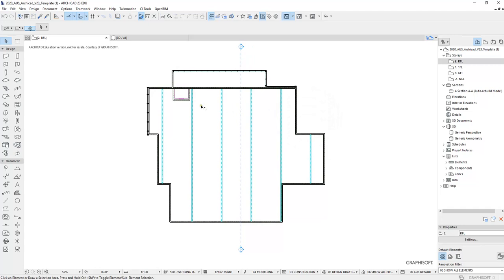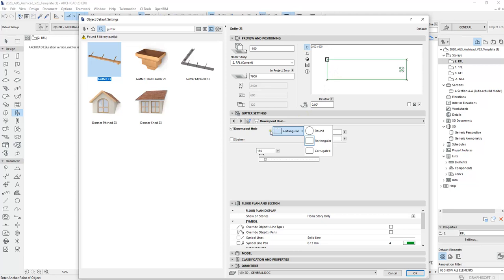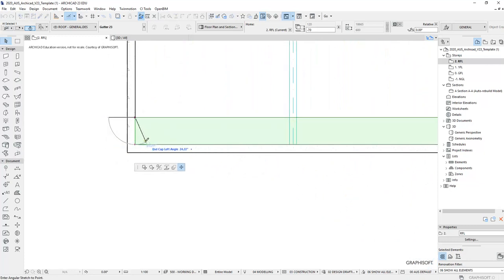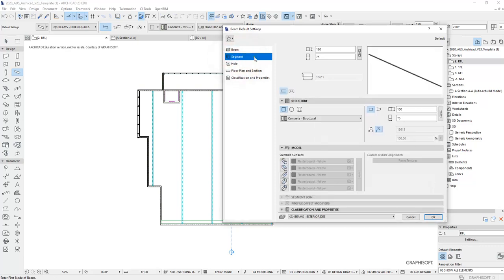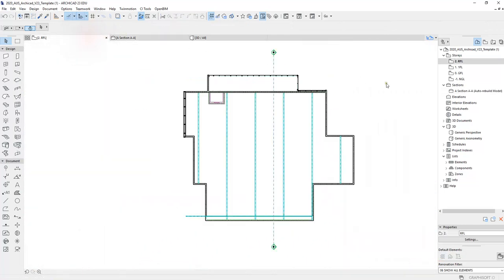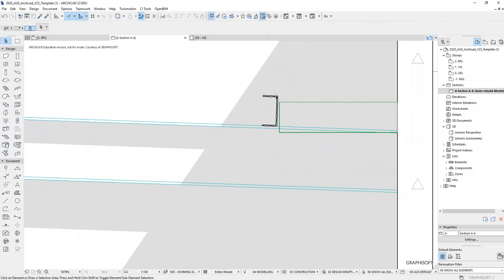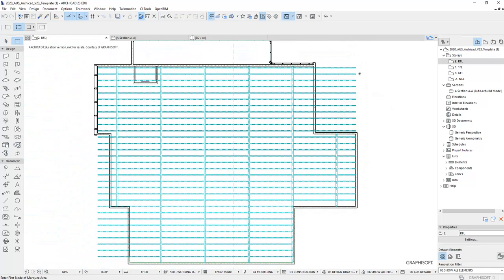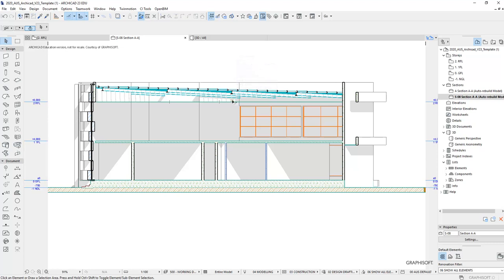Part 05 Importing Steel Profile C Channels_archicad